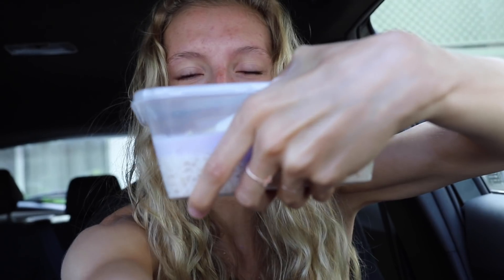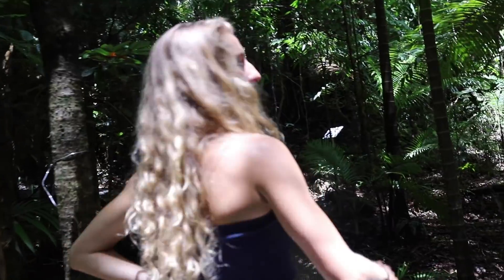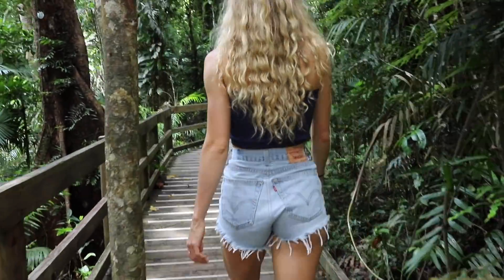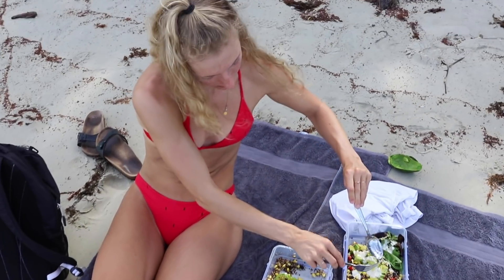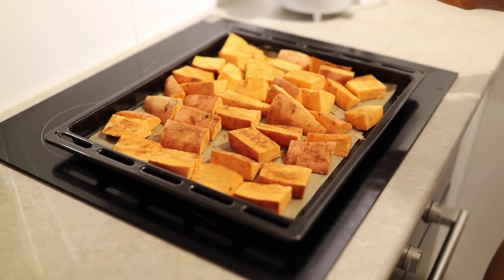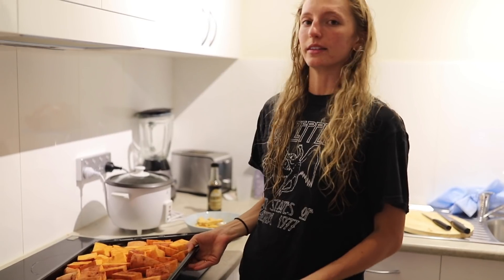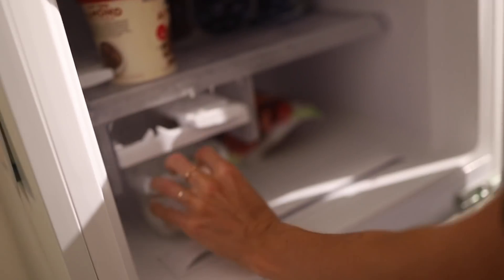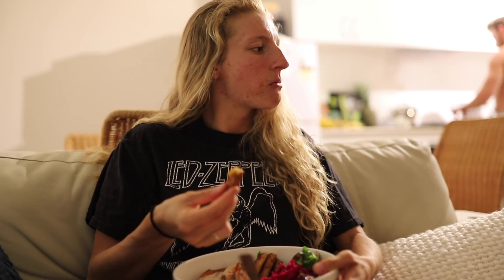WHAT I ATE TODAY + EASY VEGAN ON THE GO MEALS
What I eat in a day vlog in Australia! Easy vegan on the go meal recipes for our road trip to the rainforest!

ⓥ Why Vegan?